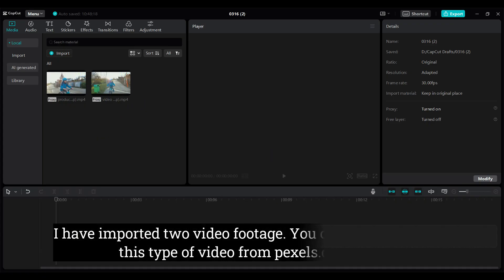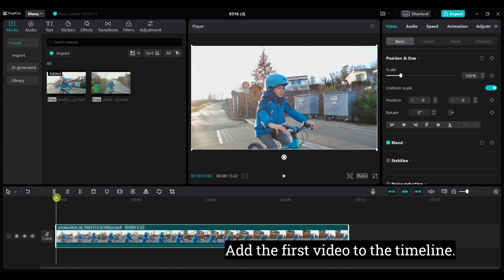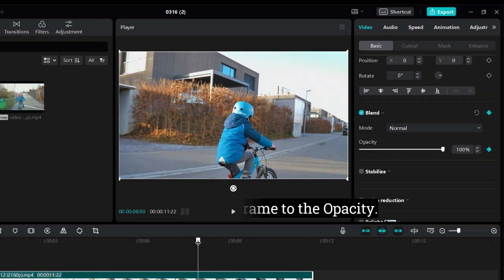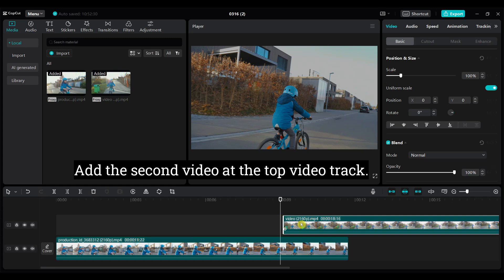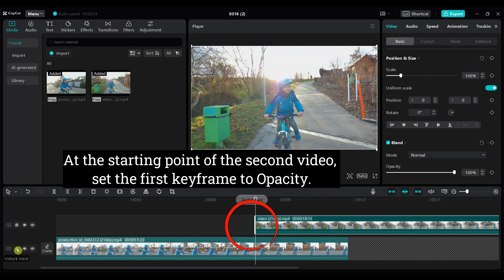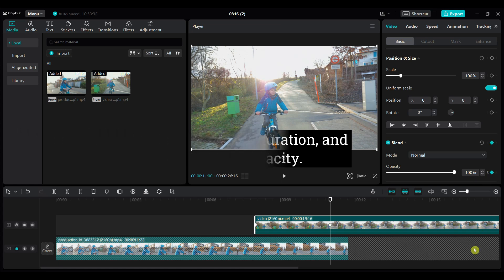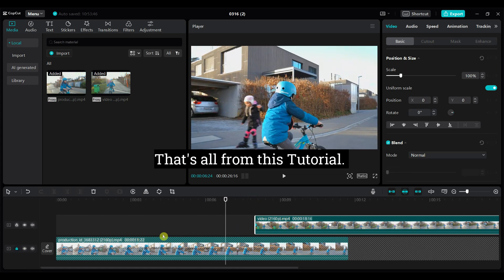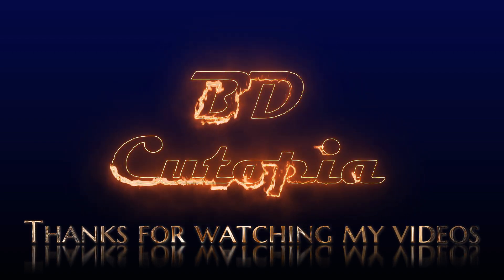CapCut Tutorial Create Transition